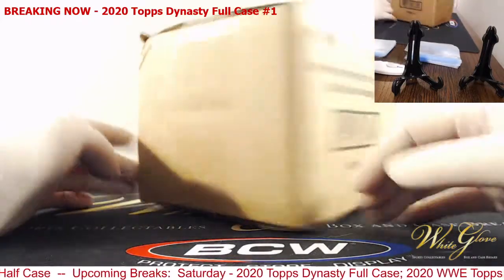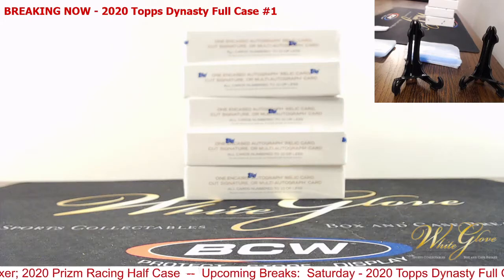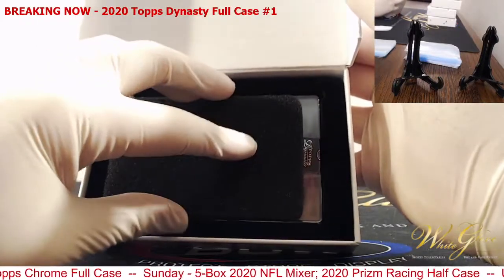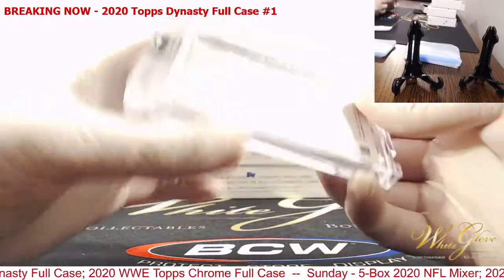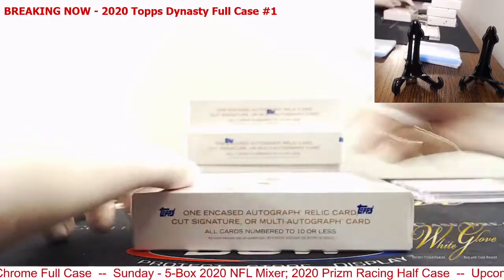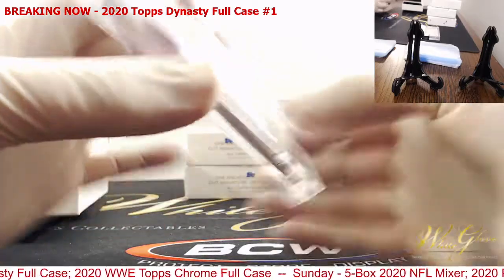2020 Topps Dynasty Full Case #1